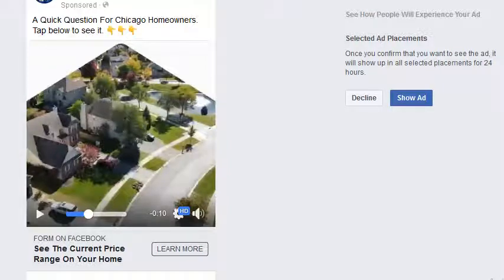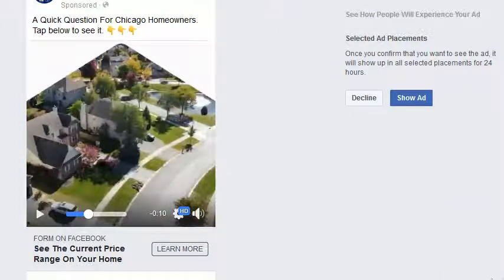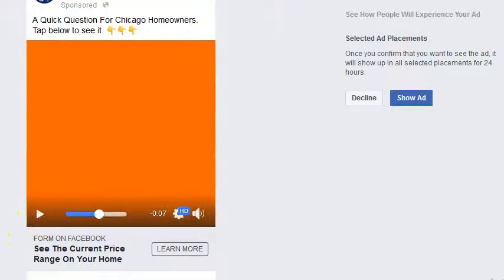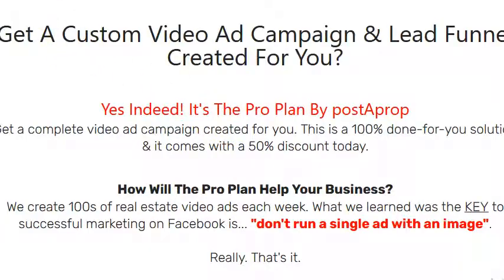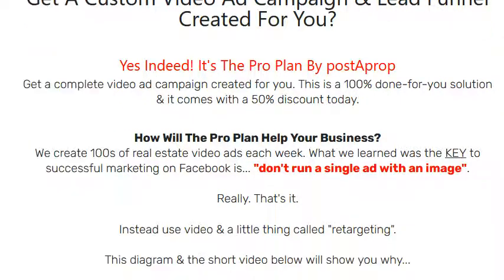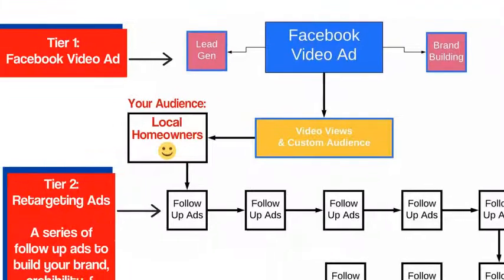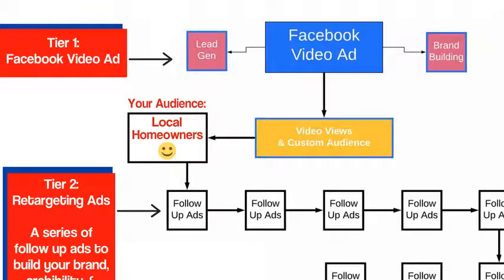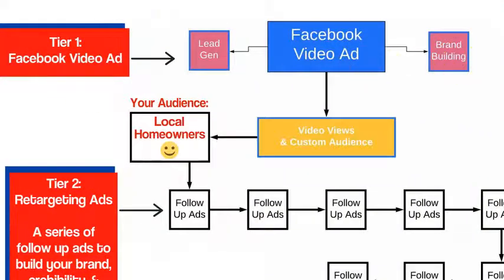How To Run Video Ads